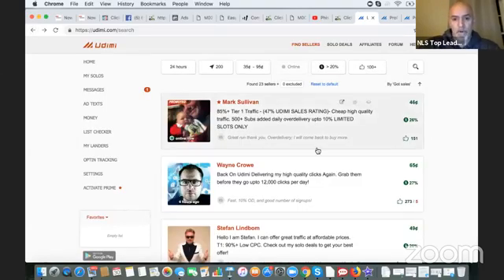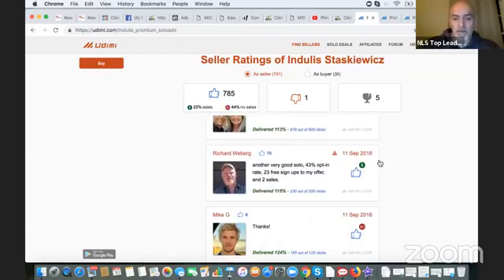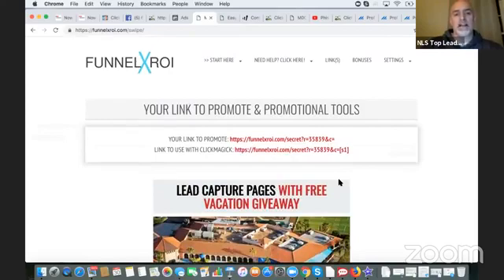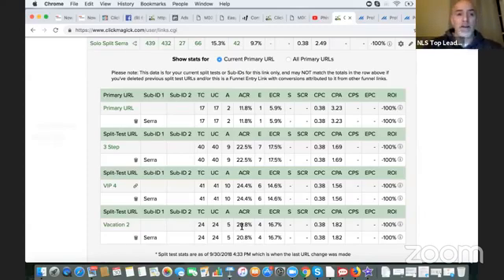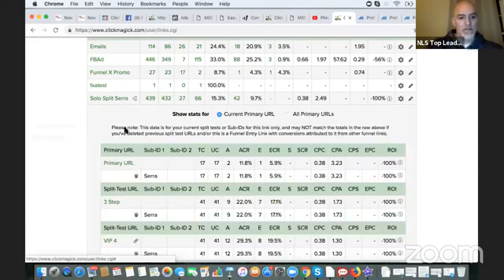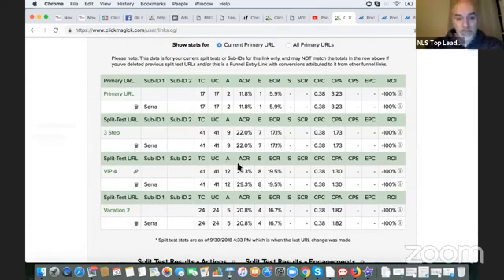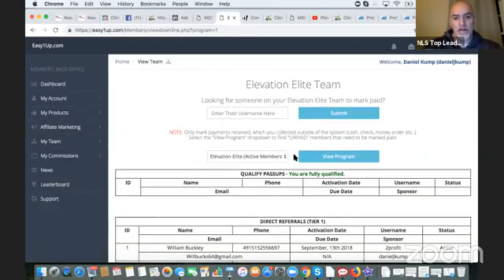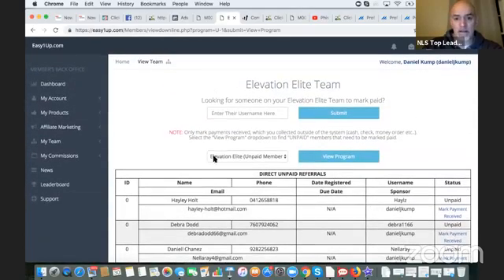Funnel X ROI - Affiliate Training with Q&A - Traffic and Split Testing Tips!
UPDATE:
I've shifted my focus in 2020 and am promoting something I truly feel proud of, that is helping people change their lives!

With my primary business Now Lifestyle, I was not looking for another business to promote or biz opp to join.

However, when the creator of Funnel X ROI David Dekel reached out to me personally...

He said something to me that struck a chord!

I have been on the top of the leaderboard for along time with Now Lifestyle.

However, David came out of nowhere in the last couple months and was right up behind me.
He told me "you're working too hard". At the time I shrugged it off, but after some thought...
Realized he was right.
David explained how he was driving the same amount of traffic as me, but making 5X more income with his system Funnel X ROI.

So instead of having ONE income stream, with Funnel X ROI you can now have up to 5 income streams.

As he walked me through his system , it all made sense.

As I got started with Funnel X ROI, I've already made OVER $4,000 in less than 72 hours!

Funnel X ROI is legit and works just like David described to me.

All it takes is follow the set up steps he walks you through step by step inside of the funnel.

It's truly an awesome system!!

David Dekel
ClickMagick
Funnel X
Funnel X ROI
Funnel X ROI Review
Funnel X Results
Funnel X ROI Results
Daniel Kump